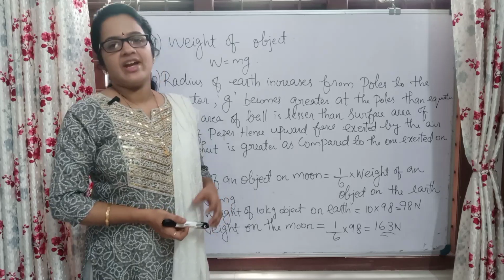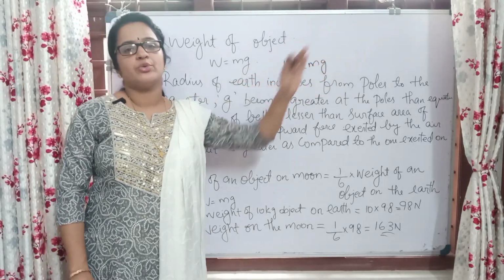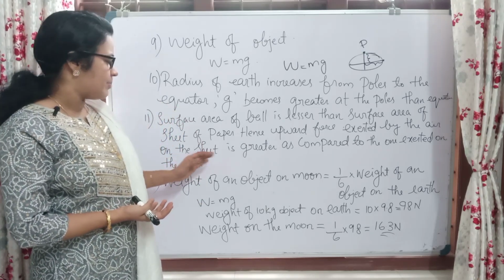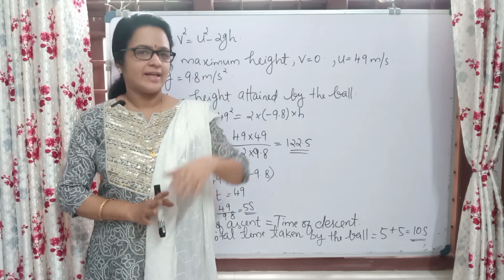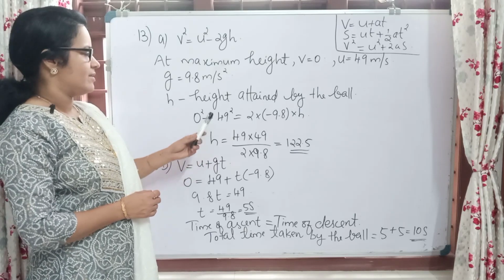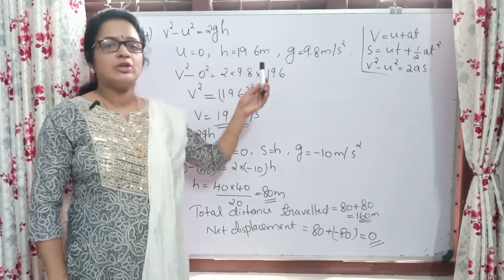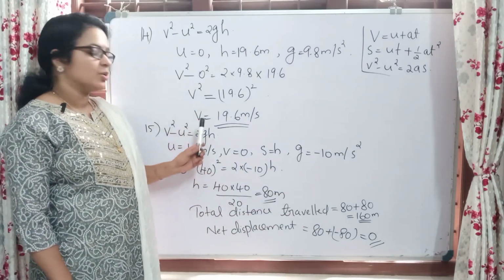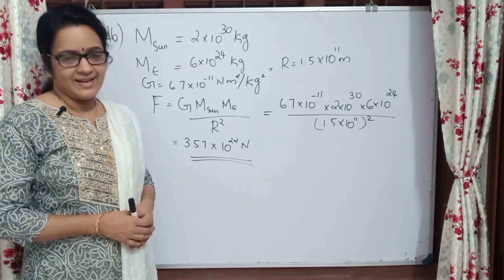CBSE GRADE 9 TEXTBOOK EXERCISES //GRAVITATION//PART 2💯💯